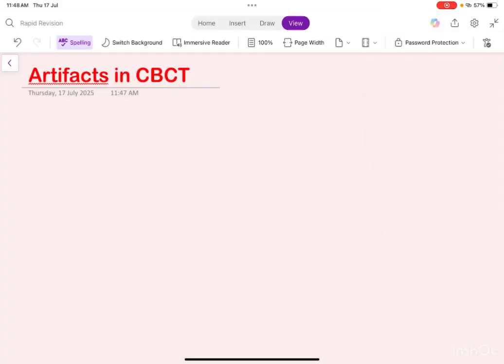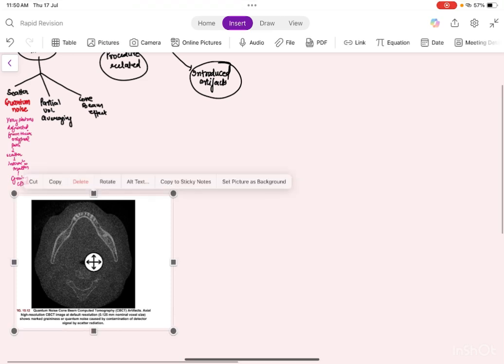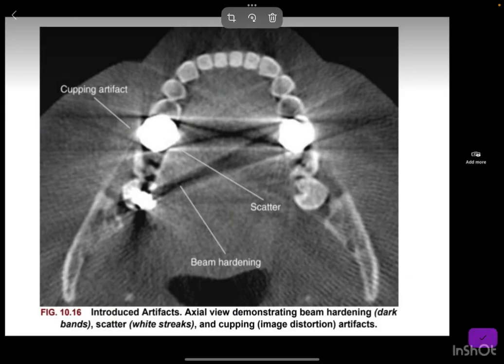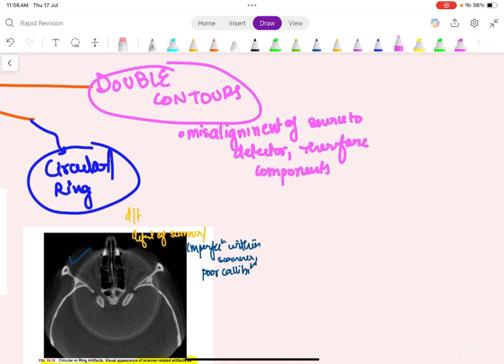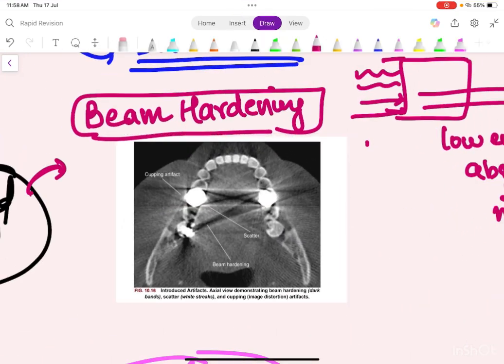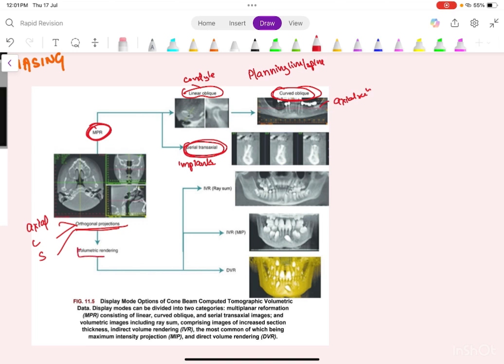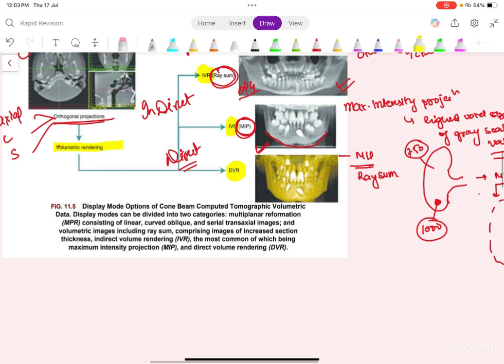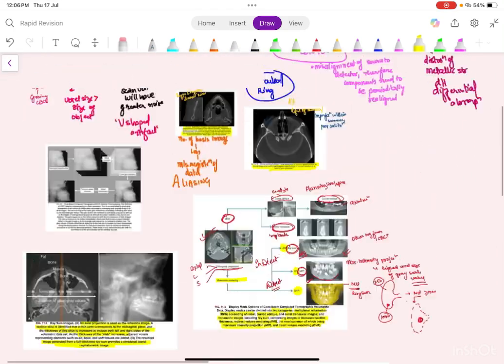Image artifacts in CBCT